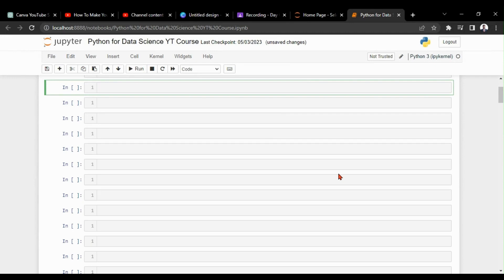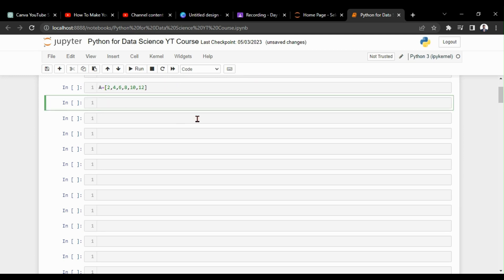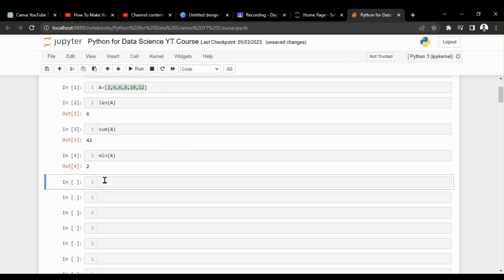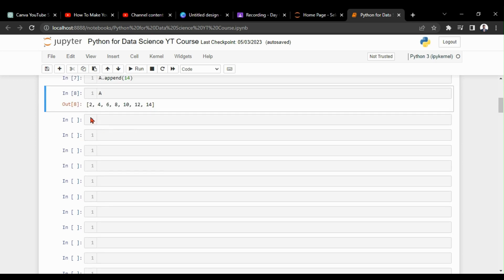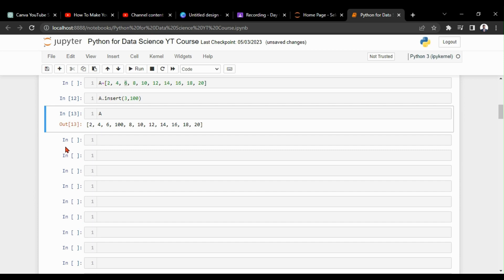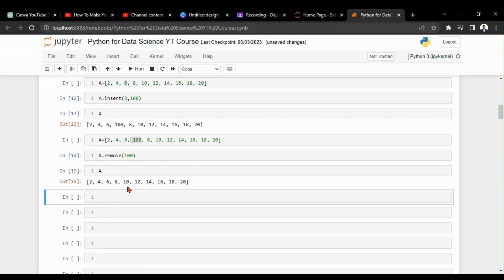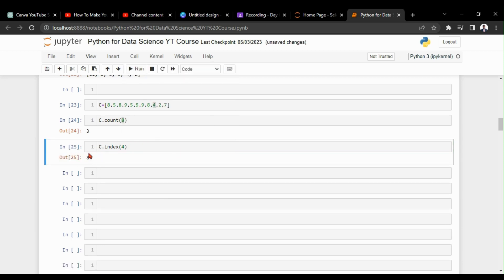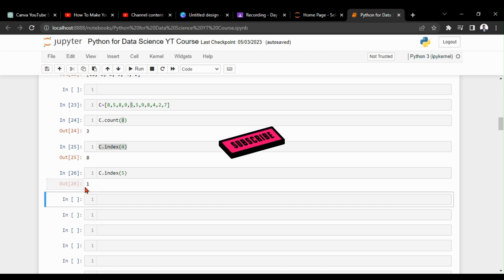Python Functions for Datascience | Part 07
In this exciting video, we dive deep into the most important Python functions for data science! 🐍✨

Join us as we explore the power of len(), sum(), min(), max(), append(), extend(), insert(), remove(), sort(), count(), and index() functions, which are essential tools in any data scientist's toolkit! 📚💻

🔍 Need to determine the length of a list? Use len()! Want to calculate the sum, minimum, or maximum of a dataset? Look no further than sum(), min(), and max()! Need to add or remove elements? Append(), extend(), insert(), and remove() have got you covered! And when it comes to sorting, counting, and finding the index of an element, sort(), count(), and index() functions are your best friends! 📈🔢

Whether you're a beginner or an experienced data scientist, mastering these functions will empower you to manipulate and analyze data efficiently. 💪🎯

So, grab your favorite beverage ☕️ and get ready to level up your Python skills! 🚀 Join us now and unlock the secrets of these indispensable functions for data science! 💡💼

🎥 Don't miss out on this educational and entertaining journey! 🎬✨